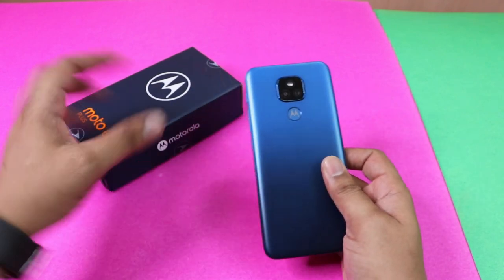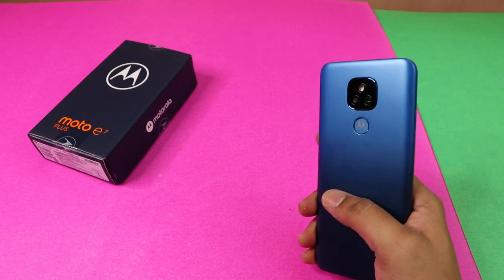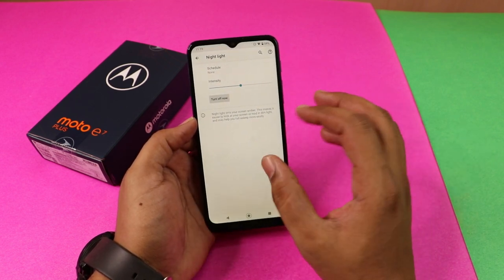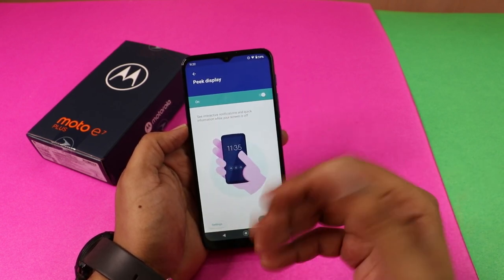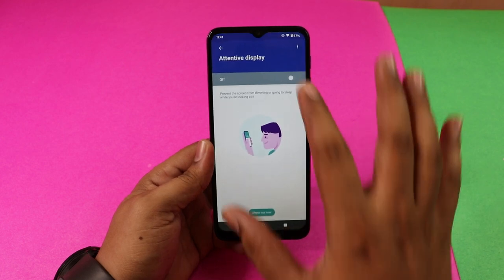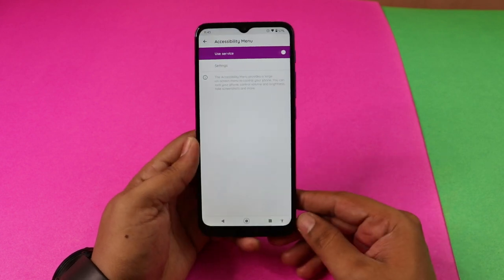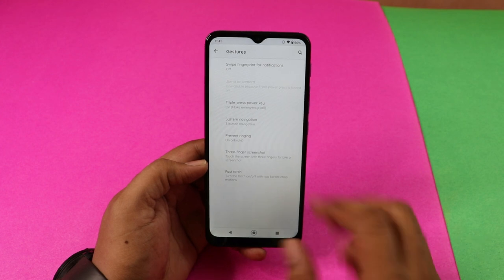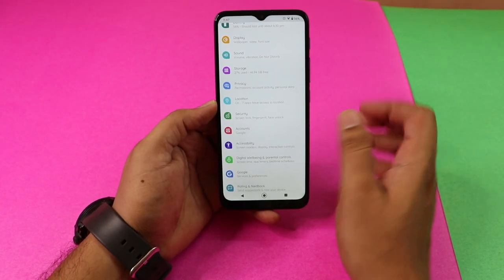Moto E7 plus software tips and tricks | Moto E7 plus software featues in Tamil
0:00 introduction
0:13 how to enable Battery percentage in Moto e7 plus tamil
0:31 adaptive battery in Moto e7 plus tamil
0:45 Moto gestures in Moto e7 plus tamil
0:54 torch in Moto e7 plus tamil
1:09 three finger screenshot in Moto e7 plus tamil
1:18 how up to take screenshot in Moto e7 plus tamil
1:25 lift to unlock in Moto e7 plus tamil
1:32 flip for dnd in Moto e7 plus tamil
1:42 pickup to silence mode in Moto e7 plus tamil
1:55 display settings in Moto e7 plus tamil
2:00 night light in Moto e7 plus tamil
2:34 app icon styles  in Moto e7 plus tamil
2:45 dark mode in Moto e7 plus tamil
2:56 peek display in Moto e7 plus tamil
3:12 screen timeout in Moto e7 plus tamil
3:19 colours in moto E7 plus in Moto e7 plus tamil
3:36 lockscreen display settings in Moto e7 plus tamil
3:41 lockscreen notification in Moto e7 plus tamil
3:52 lockscreen message lockscreen owner info in Moto e7 plus tamil
4:08 attentive display in Moto e7 plus tamil
4:32 sound settings in Moto e7 plus tamil
4:35 audio effects in Moto e7 plus tamil
4:46 dialpad sounds in Moto e7 plus tamil
5:00 accessibility settings in Moto e7 plus tamil
5:35 power button end calls in Moto e7 plus tamil
5:48 system settings in Moto e7 plus tamil
5:52 adaptive performance in Moto e7 plus tamil
6:09 gesture in Moto e7 plus tamil
6:13 swipe fingerprint for notification in Moto e7 plus tamil
6:50 system navigation in Moto e7 plus tamil
7:15 software update in Moto e7 plus tamil

Amazon best buy link
During this festival season use our channel below affliate link to buy products in amazon

Samsung M51
Samsung m31s
Redmi Note 9 pro max
redmi 9a
redmi 8a dual
Samsung M01
Redmi 9
Redmi note 8
oppo a5 2020
redmi note 9 pro
Samsung m21
Samsung m31 prime
Samsung m31s
Samsung m51
vivo v17
redmi k20
redmi k20 pro
Samsung A71
oneplus nord
oneplus 7t
oneplus 7t pro
oneplus 8
oneplus 8t
oneplus 8 pro
Samsung note 10 lite
Samsung s10 lite
Samsung s10
Samsung s10 plus
iphone 11

Best Tv
Mi 32inch smart tv
Mi 43 inch smart tv horizon tv
Sanyo 32 inch smart tv